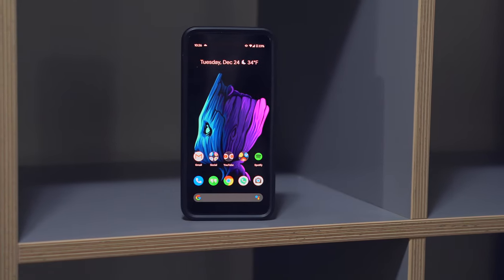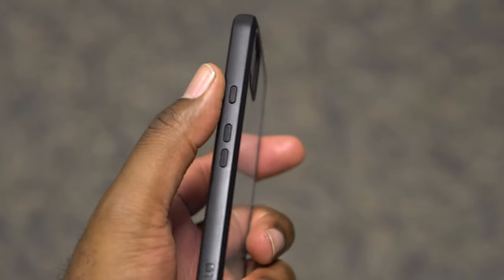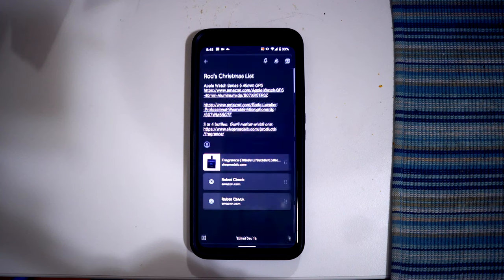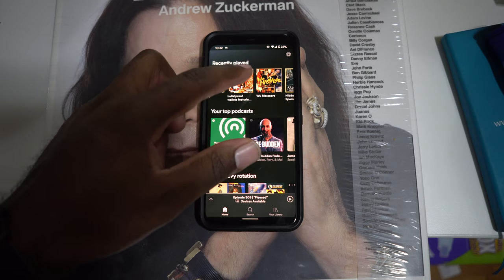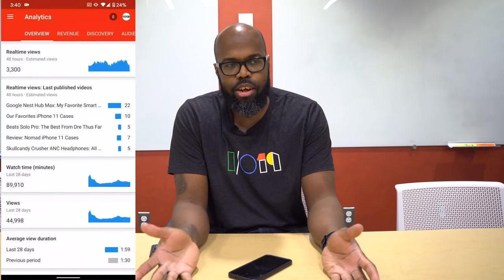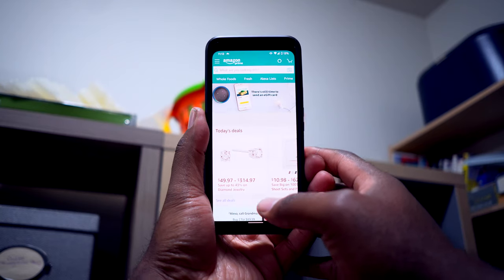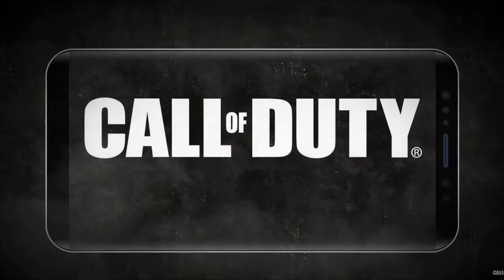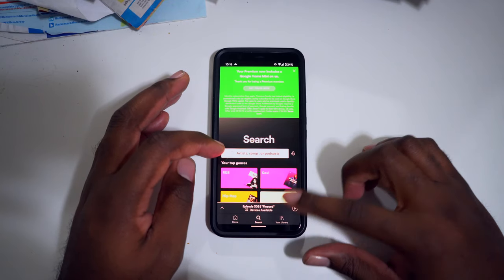What's On My Pixel 4 XL?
We cover my must-have apps on my Pixel 4 XL.  Spoiler: it's only 8 of them and in no order of importance.

Give the gift of Audible membership